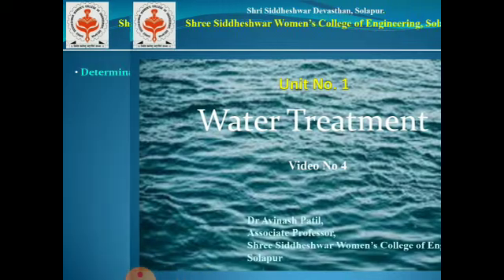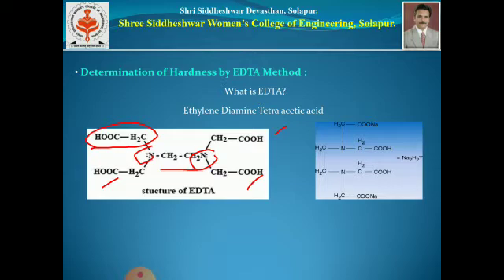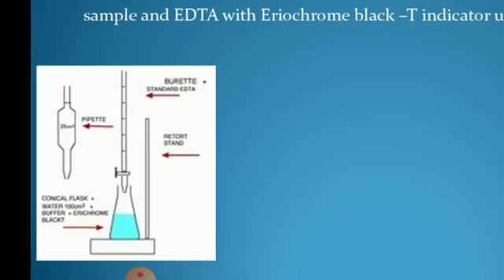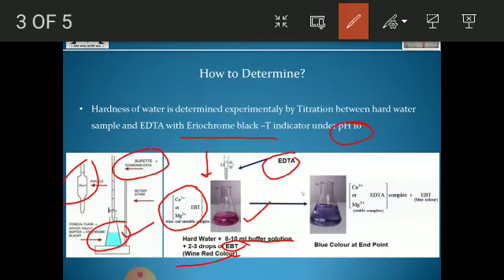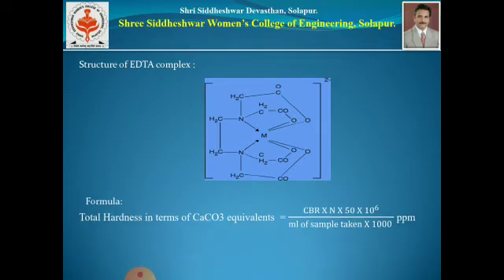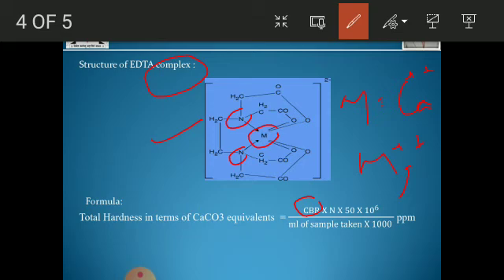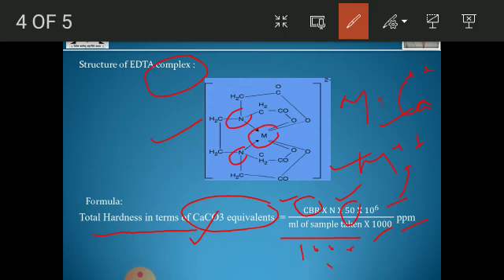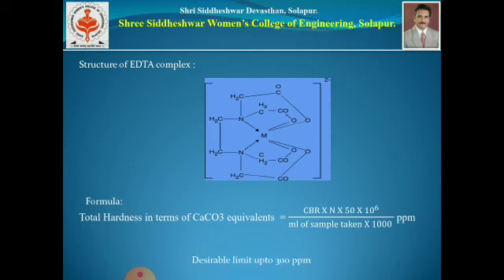Water Treatment - EDTA method - First Year Engineering Chemistry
Determination of hardness by EDTA method